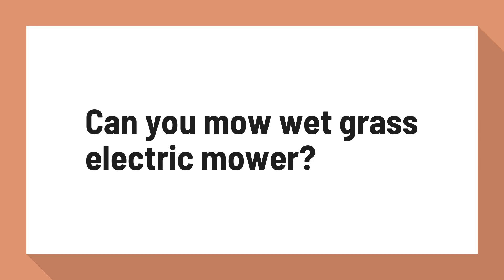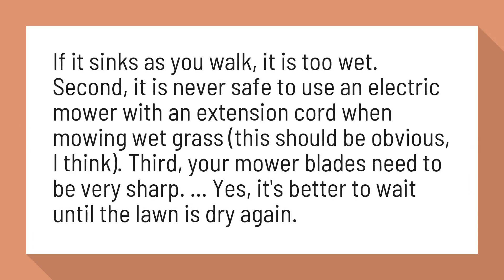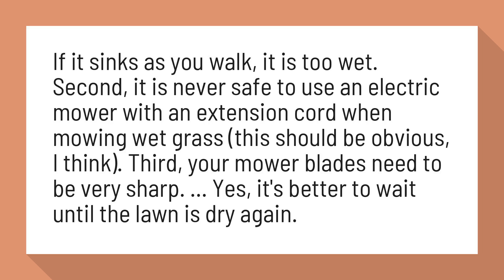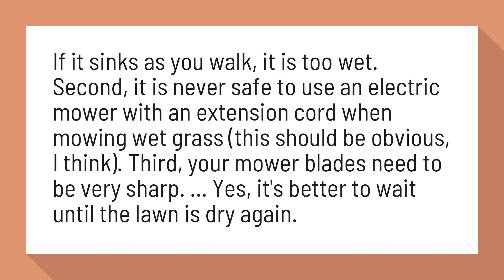Can you mow wet grass electric mower?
Mowing Grass When Wet: Do or Don't? | Nixa Lawn Service

If it sinks as you walk, it is too wet. Second, it is never safe to use an electric mower with an extension cord when mowing wet grass (this should be obvious, I think). Third, your mower blades need to be very sharp. ... Yes, it's better to wait until the lawn is dry again.